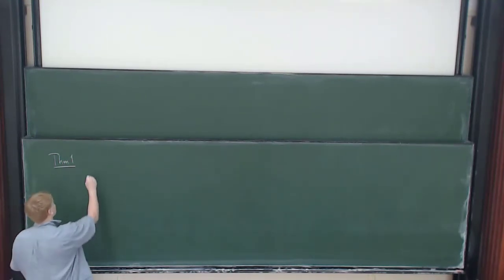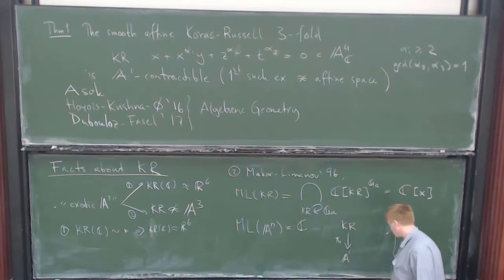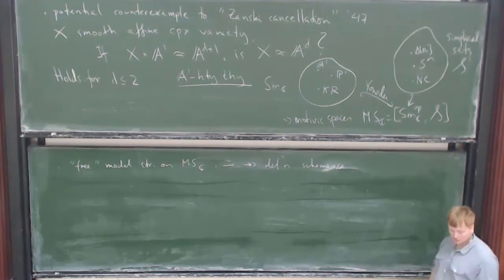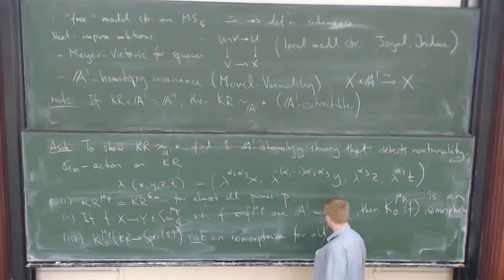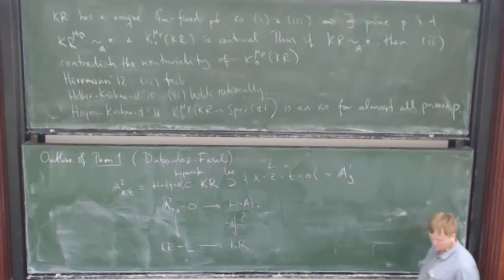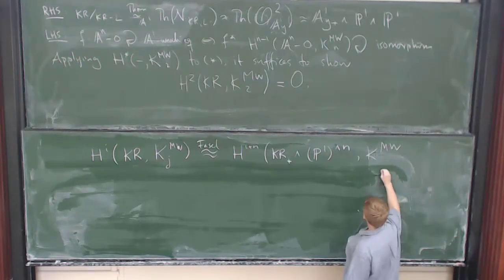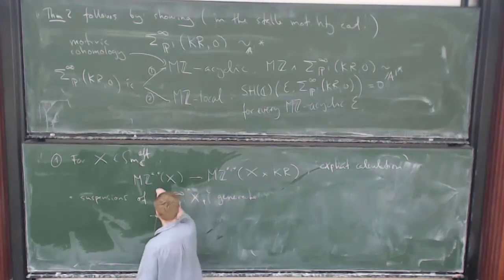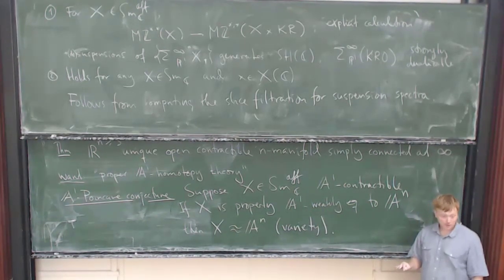Paul Arne Østvær: A1 contractible varieties